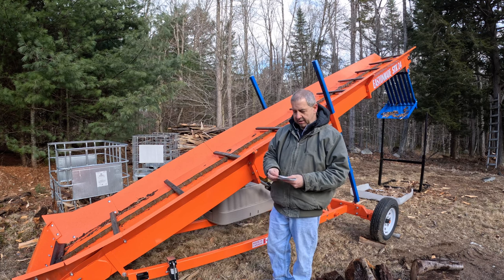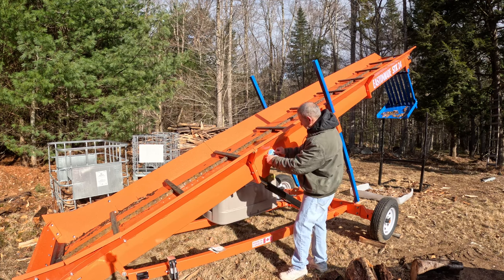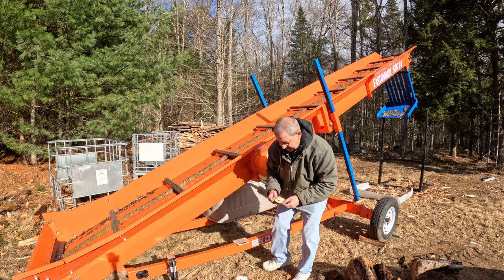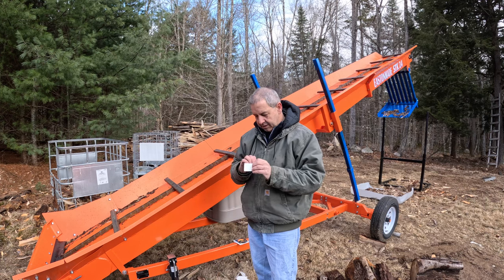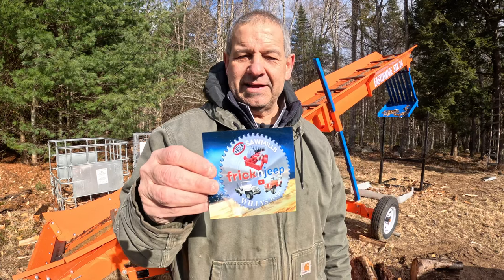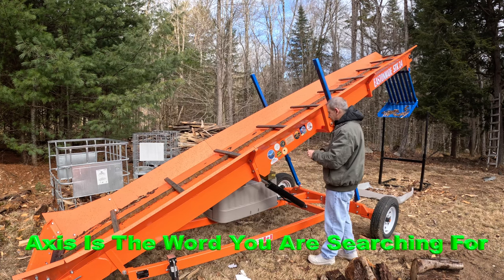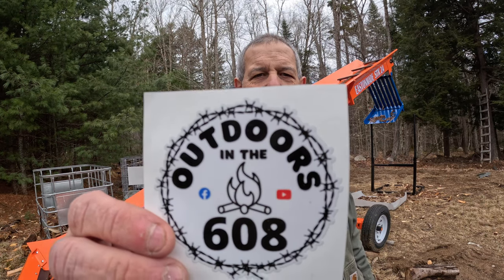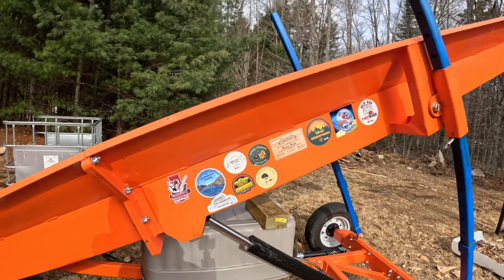Woodyard Sticker Reveal #2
This is the second sticker reveal this time on the STK-24 Conveyor